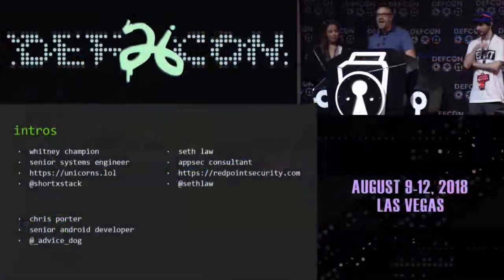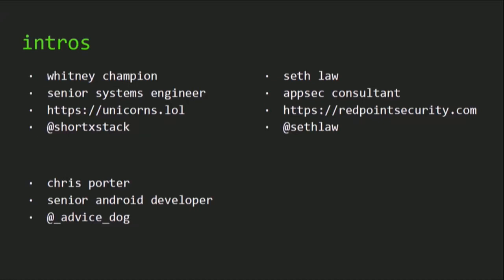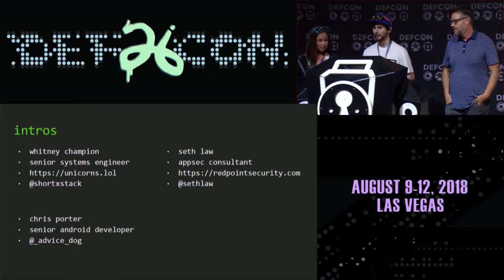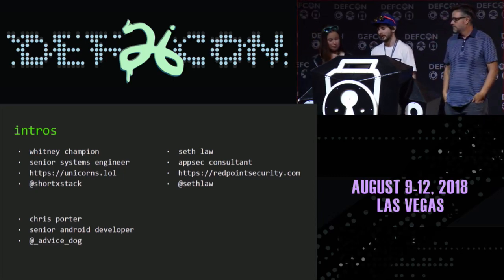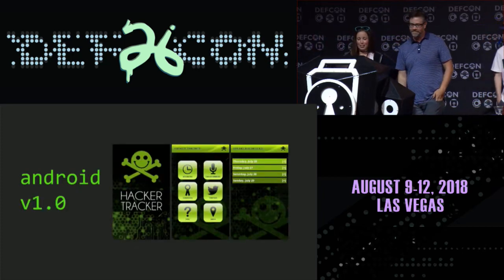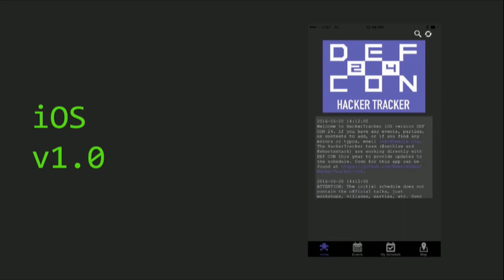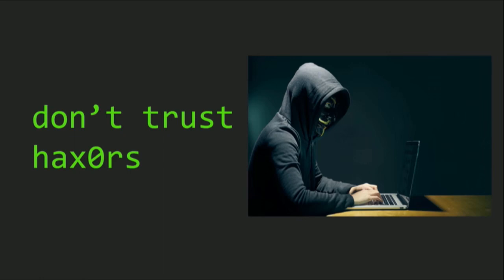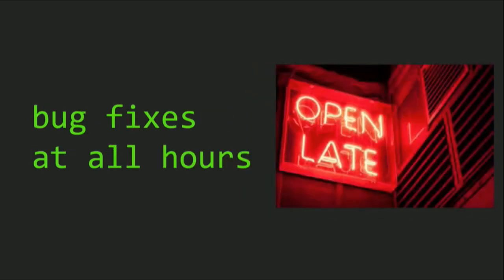Building the Hacker Tracker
In 2012, back when DEF CON still fit in the Riviera (RIP), I recognized a gap to fill. I wanted to create a mobile version of the paper DEF CON booklet that everyone could use at the con.

I was unable to attend the conference that year. I was 8 months pregnant with my first child, and because I couldn't be there in person, I spent a lot of time wishing I was.

So I built it. I spent countless hours pouring my heart into what became the Hacker Tracker, shiny graphics and all, and was committing code up until the minute I went into labor.

Fast forward a few years: Seth was frustrated with the lack of a mobile app for iOS while attending DEF CON. Subsequently, he found the Android version of Hacker Tracker and reached out to me about creating an iOS version. I was thrilled that someone wanted to join me and help grow the project. Not long after that, I recruited Chris to work on the app as well.

Now, 6 years since its inception, a small team supports the app development across iOS and Android and the apps are being used by half a dozen different conferences, representing several thousand users.

From nothing to something, we've experienced quite a bit in 6 years. Join us as we share our moments of joy, fear, and panic,"things not to do", and more.

Whitney Champion
Whitney is a systems architect in South Carolina. She has held several roles throughout her career- security engineer, systems engineer, mobile developer, cloud architect, consulting architect, to name a few. In the last 15 years, she has worked on operations teams, support teams, development teams, and consulting teams, in both the private and public sector, supporting anywhere from a handful of users to hundreds of thousands. No matter the role, security has always been an area of passion and focus.

Seth Law
Seth is an independent security consultant with Redpoint Security in Salt Lake City, where he performs security research and consulting for a various clients. He spends the majority of his time thinking up ways to exploit and secure applications, but has been known to pull out an IDE as the need arises. Over the course of his career, Seth has honed application security skills using offensive and defensive techniques, including tool development and research. He has an (un)healthy obsession with all things security related and regularly heads down the rabbit hole to research the latest vulnerability or possible exposures. Seth can regularly be found at developer meetups and security get-togethers, whether speaking or learning.